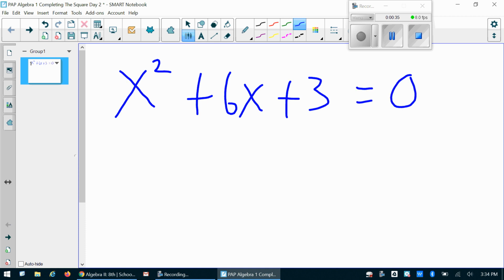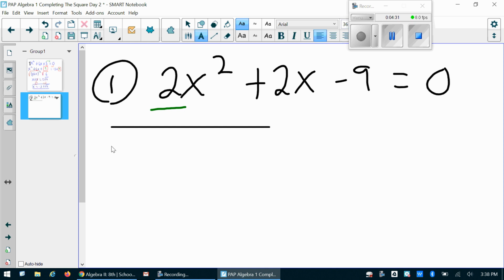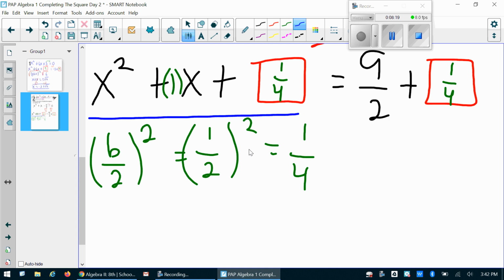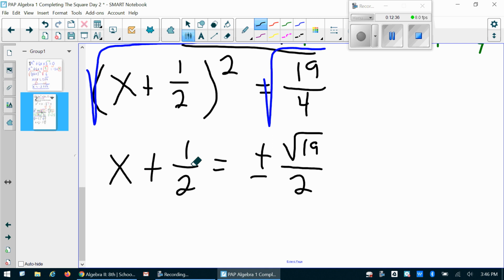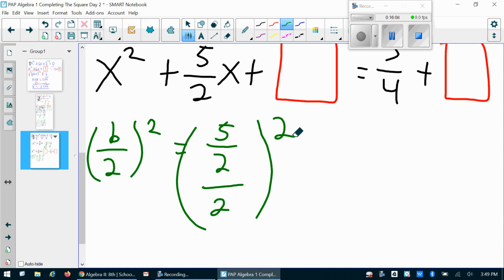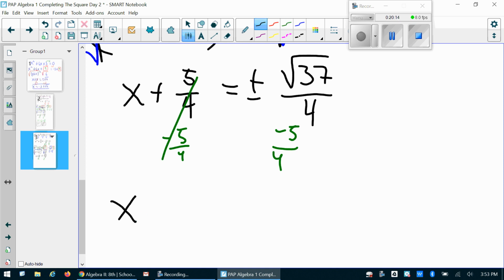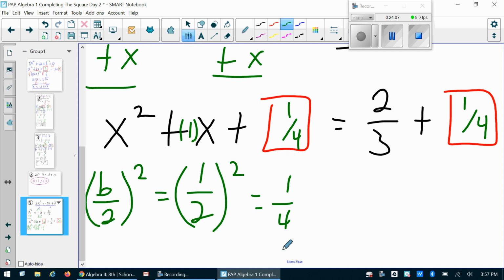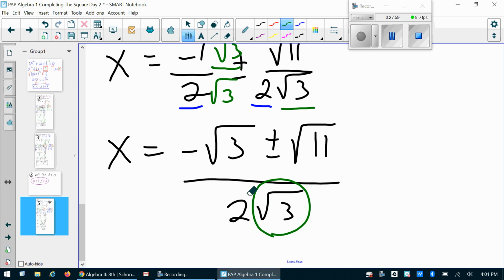PAP Algebra 1 Completing The Square Day 2